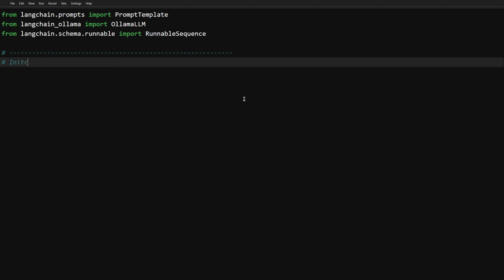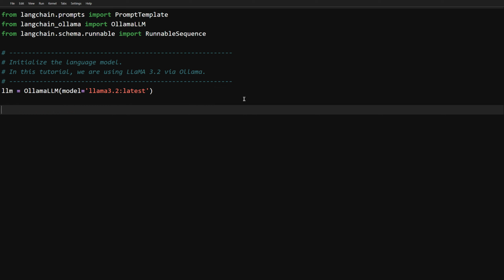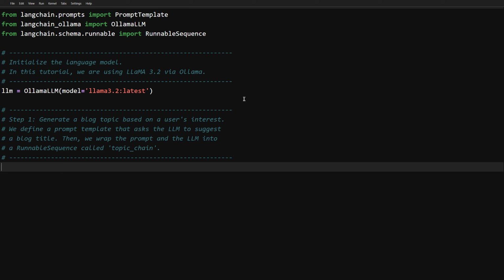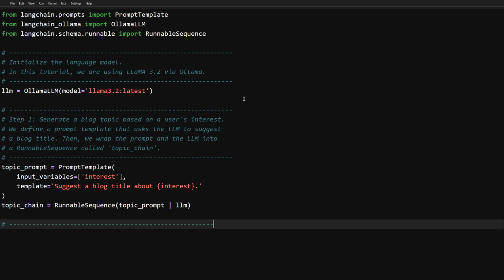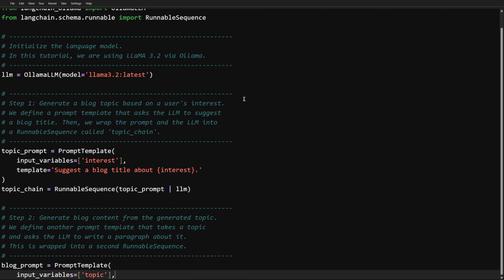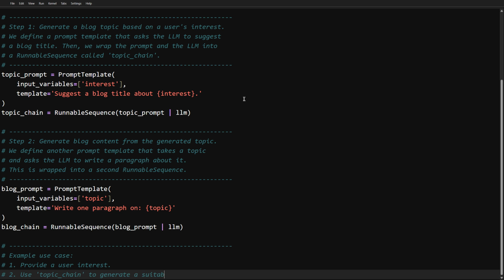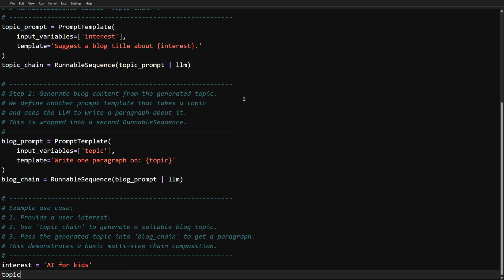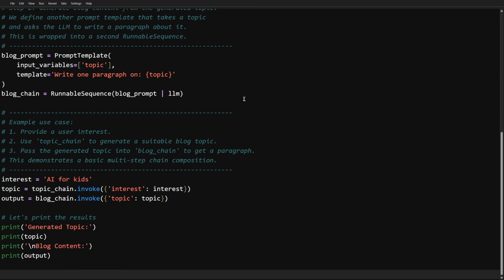Build a Two-Step AI Blog Generator with LangChain SequentialChain and LLaMA in Python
🚀 Discover how to automate blog creation using LangChain's SequentialChain and LLaMA in Python! In this quick tutorial, you'll learn to build a two-step LLM pipeline that generates blog topics and content in seconds. Perfect for anyone interested in AI, data science, or content automation. Watch now to see how you can turn your ideas into full blog posts with just a few lines of code! 💡📝

Whether you're a Python developer, AI enthusiast, or content creator, this step-by-step guide will help you leverage the power of LLMs for fast, creative content generation. Don't miss out—start automating your writing process today! 🤖🔥